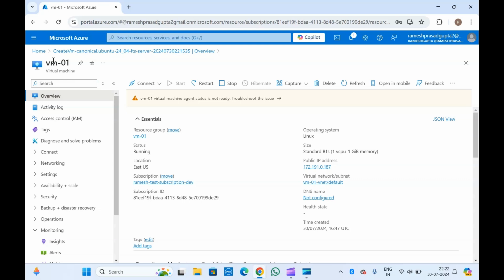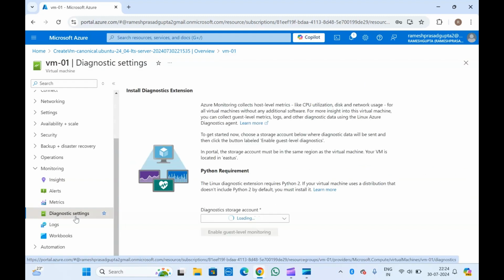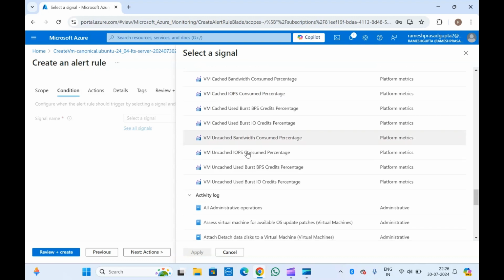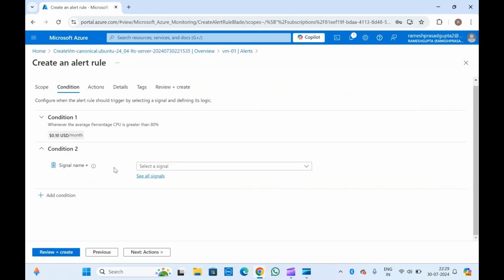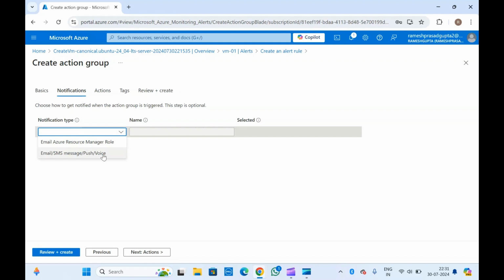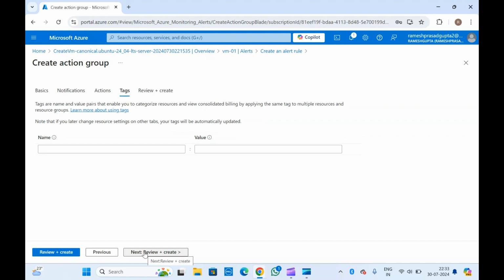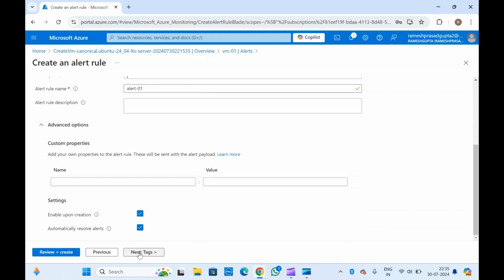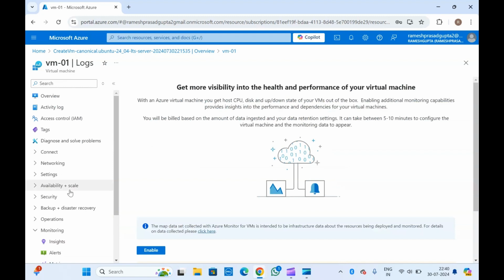How to Set Up Azure Monitor Alerts and Action Groups for Azure Resources?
In this video, we'll guide you through the process of setting up Azure Monitor alerts for your Azure resources, ensuring you can proactively manage and respond to issues as they arise. Azure Monitor is a powerful tool that allows you to track the performance and health of your applications and resources in real-time.

What You'll Learn:

Introduction to Azure Monitor Alerts:

Understand what Azure Monitor alerts are and how they can help you monitor resource health and performance.
Learn about the different types of alerts, including metric alerts, log alerts, and activity log alerts.
Setting Up Alerts:

Step-by-step guide on how to create alerts for specific Azure resources.
Configure alert conditions based on metrics and logs to ensure you're notified when thresholds are breached.
Creating Action Groups:

Discover how to create action groups to define the actions to be taken when an alert is triggered.
Explore different action types within an action group, such as email notifications, SMS alerts, webhook triggers, and integration with ITSM solutions.
Linking Alerts to Action Groups:

Learn how to link your configured alerts to action groups to automate responses.
Understand best practices for organizing and managing action groups.
Practical Demonstration:

Watch a hands-on demonstration of setting up alerts and action groups in the Azure portal.
See real-world scenarios on how alerts and action groups can be used to improve operational efficiency.
By the end of this video, you'll be equipped with the knowledge to efficiently monitor your Azure resources and respond swiftly to any issues.

How to set up Azure Monitor alerts
Azure Monitor alerts tutorial
Creating action groups in Azure
Azure Monitor action group types
Azure resource alert configuration
Best practices for Azure Monitor alerts
How to create alerts in Azure Monitor
Azure alerts for resource monitoring
How to configure Azure alerts
Azure action group setup
Azure alerting system
Azure Monitor integration with ITSM
Azure notifications for alerts
Monitoring Azure resources with alerts
Azure alerts management
Setting up Azure alerts for different resource types
Azure Monitor alerts step-by-step guide
How to use Azure Monitor alerts
Azure alert rules configuration
Azure metrics and log alerts setup